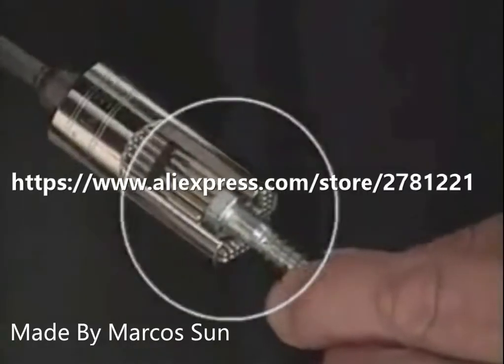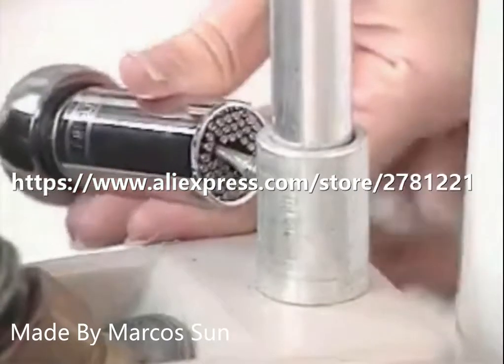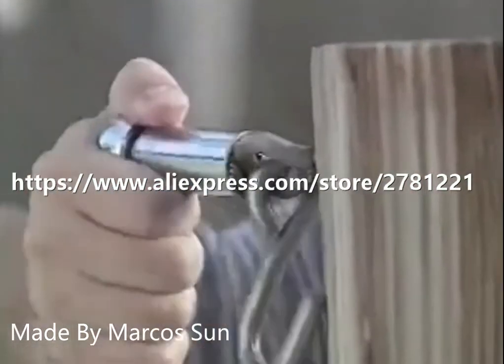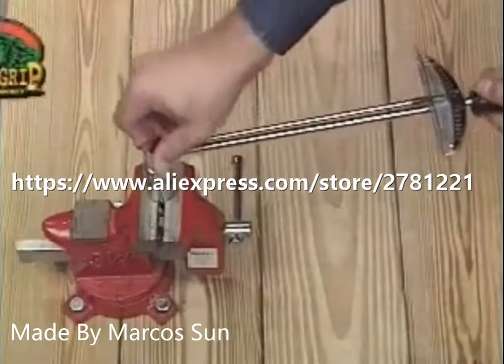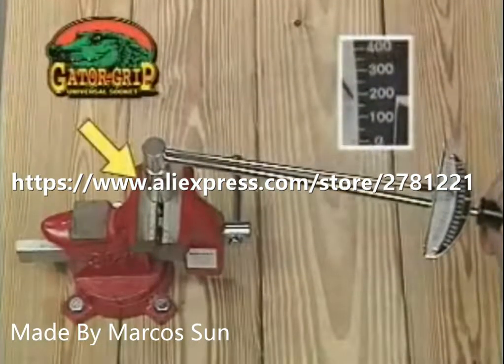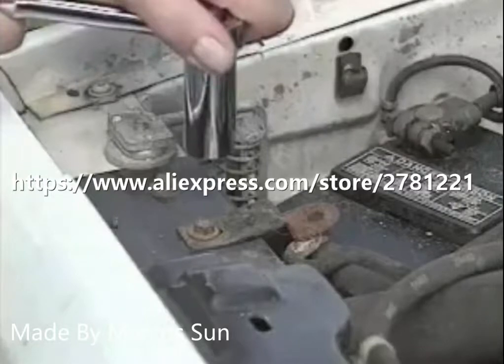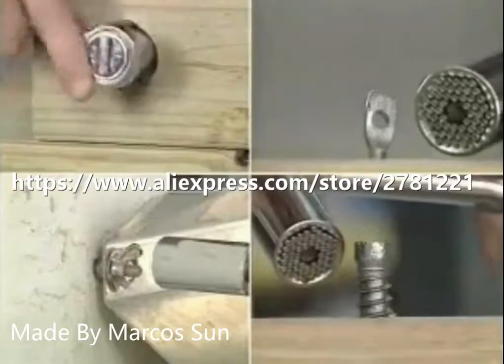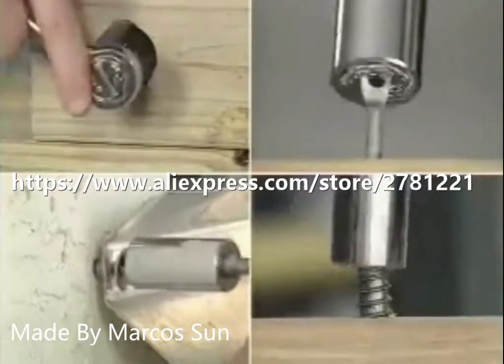罗瑞芬 扳手视频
Torque Wrench Head Set Socket Sleeve 7-19mm